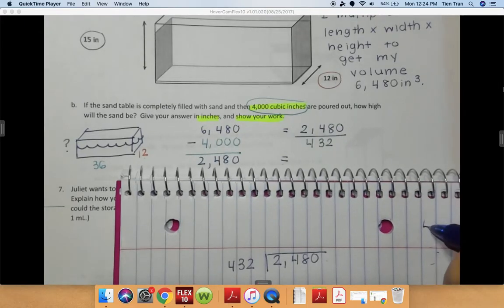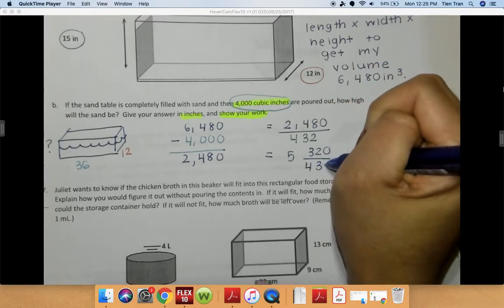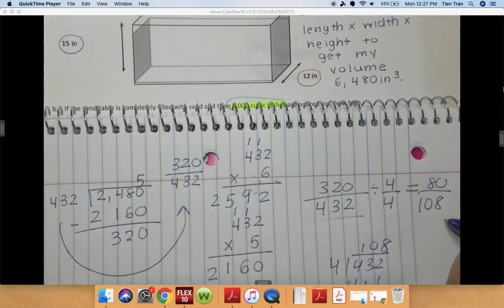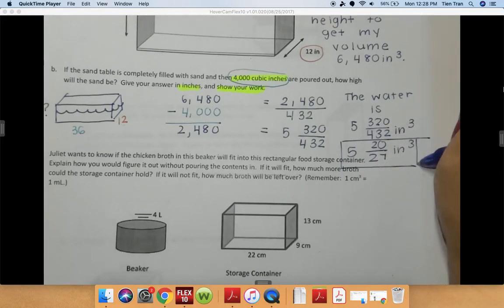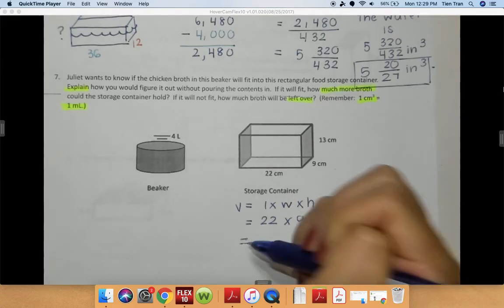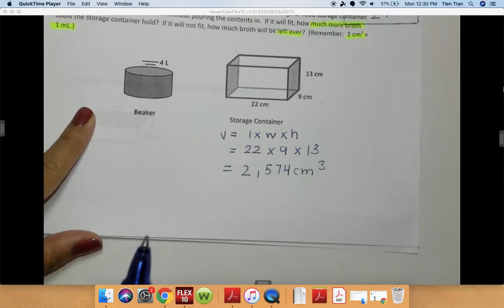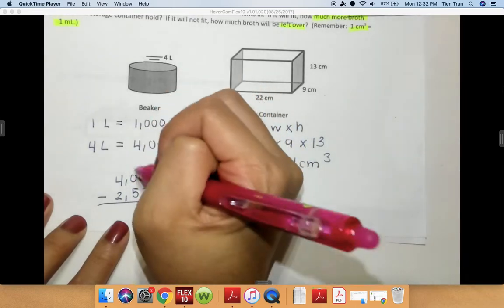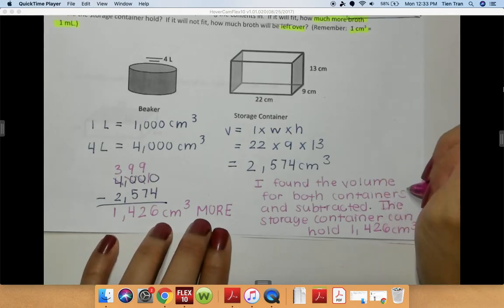Module 5 Mid Module Review Part 4